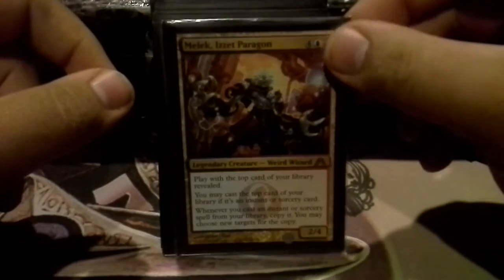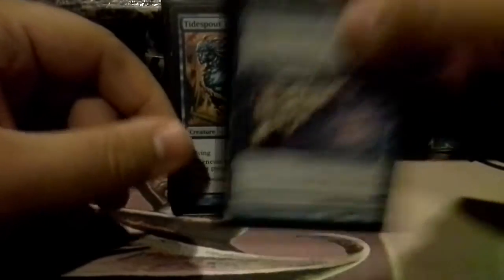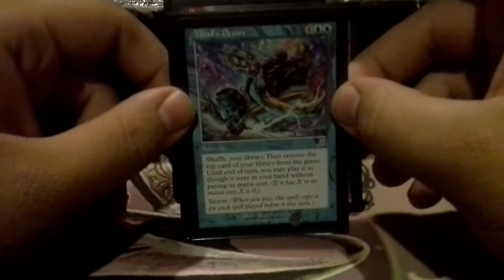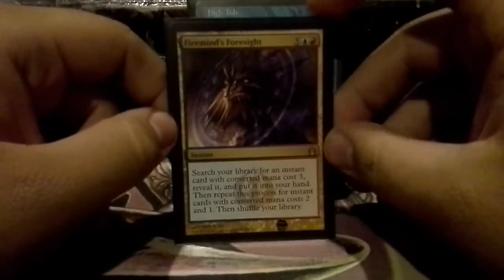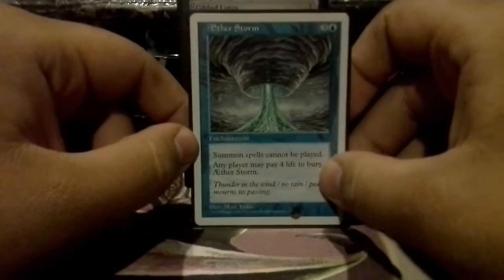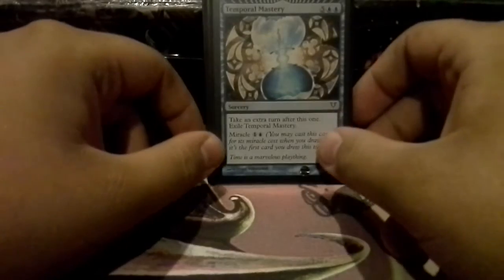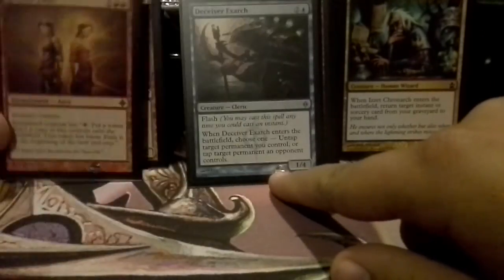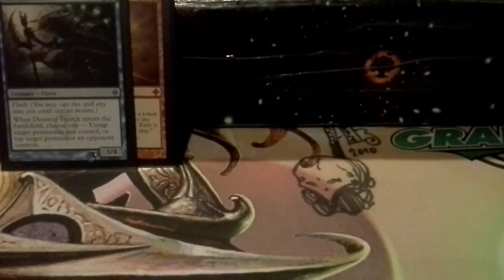Melek, Izzet Paragon Commander Deck Tech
In this video I go over my Melek, Izzet Paragon  commander deck.